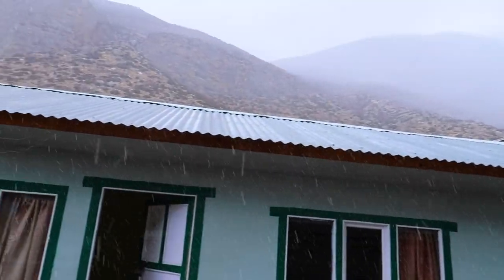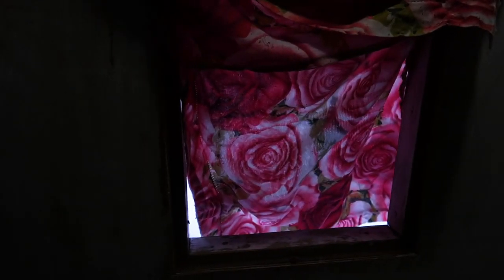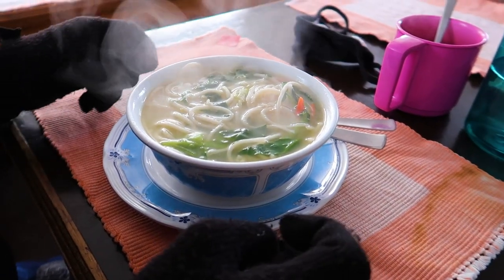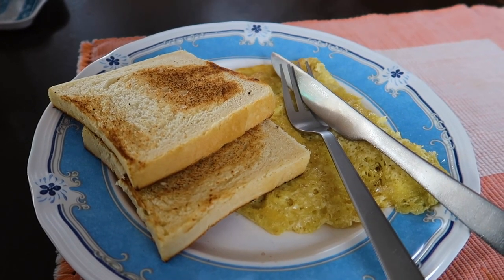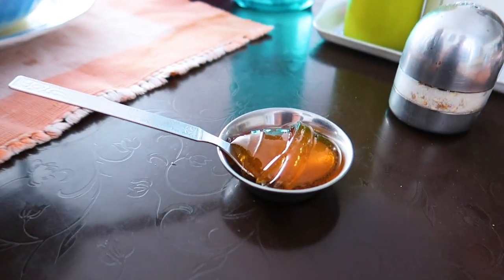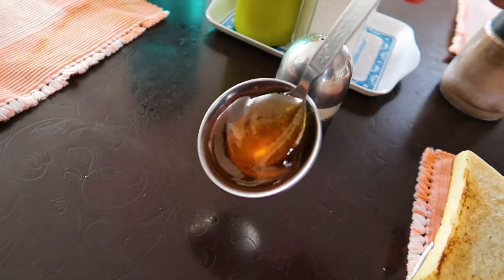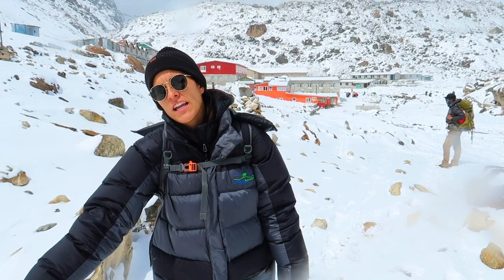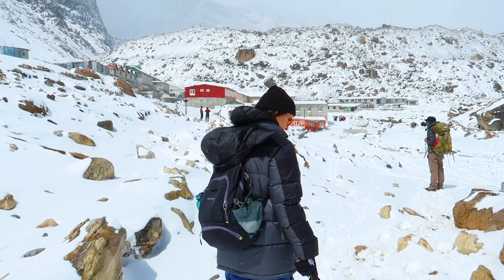WHITEOUT Himalayan Snowstorm | Everest Base Camp Trek Day 6 | Dingboche to Lobuche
SH*T JUST GOT REAL. A whiteout Himalayan snowstorm wasn’t exactly what we had envisioned for our Everest Base Camp Trek Day 6, but the Himalayas have a way of keeping things interesting! 😉 Our hike from Dingboche to Lobuche started off with 1-2 inches of fresh snow, quickly letting up for a clear morning walk. After stopping for lunch in Thukla, the weather quickly took a turn, and before we knew it, we were walking blindly up the mountain in an absolute blizzard! Cheers to surviving another day.

Hi friends! We’re Braden & Taylor, a newlywed couple from California living with a BAD case of the travel bug. In Fall 2018, we quit our jobs, sold our belongings, and packed two tiny suitcases to find out what it truly means to live life to the fullest. First and foremost, we vlog for ourselves — our channel is a living picture book of the memories we collect over the next months and years around the globe, traveling to over 60 countries by 2020. If there’s a place we haven’t been, it’s on our list!

Secondly, we document our life on the road for family, friends and strangers alike — if our videos help pass on the travel influenza, then we’ve done our job. 😄 We don’t know where this trip will take us, but we promise to ourselves and to you that we will always present both the beautiful and the ugly, because no trip is perfect, and neither is our world.